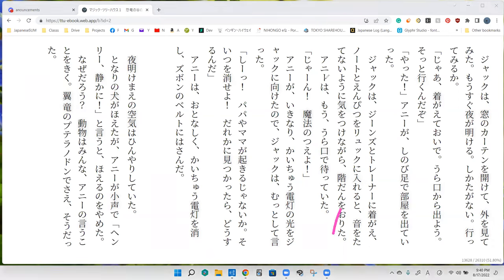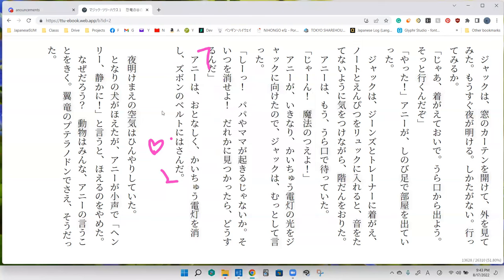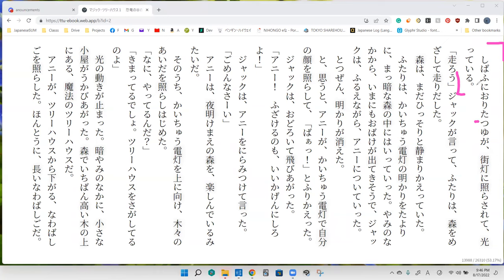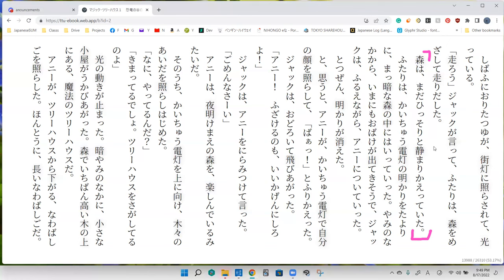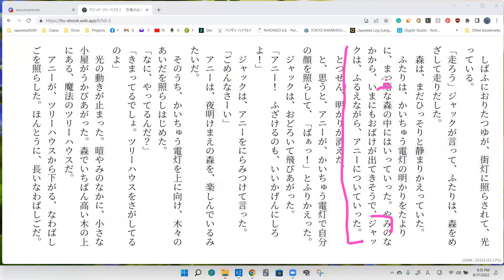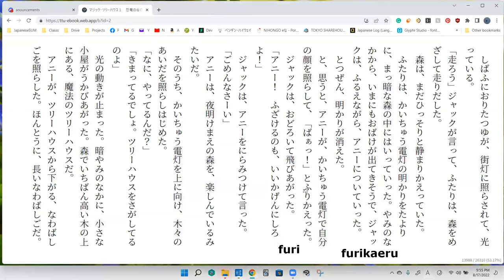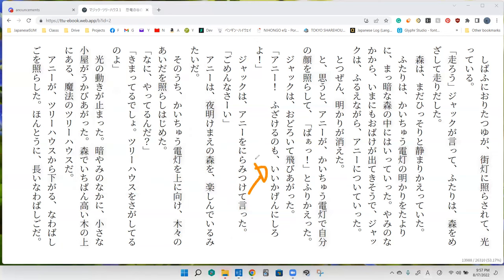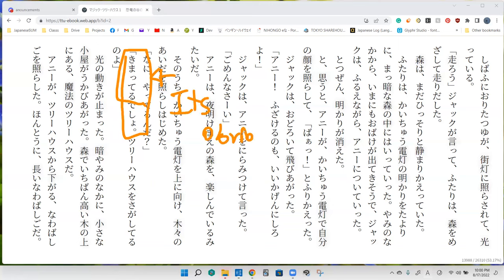Discussion 2 黒い馬の騎士 The Magic Treehouse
Today it was just me and Blake so we decided to toggle off the furigana :3 (same day as Discussion 1, I'm just on the free version of zoom)